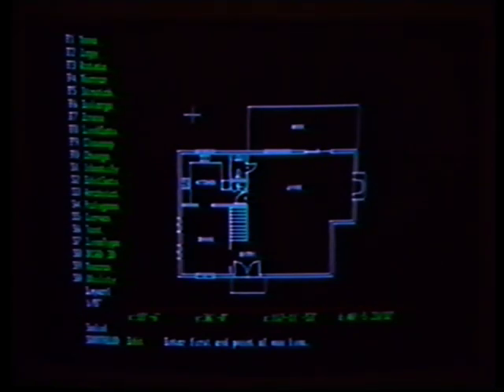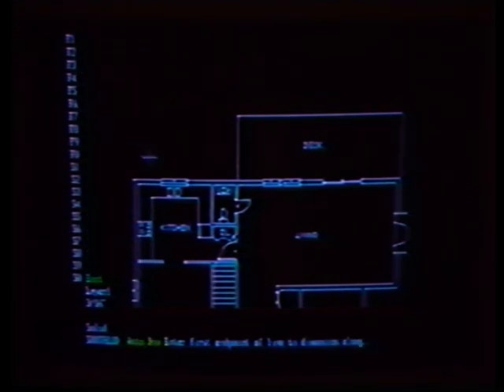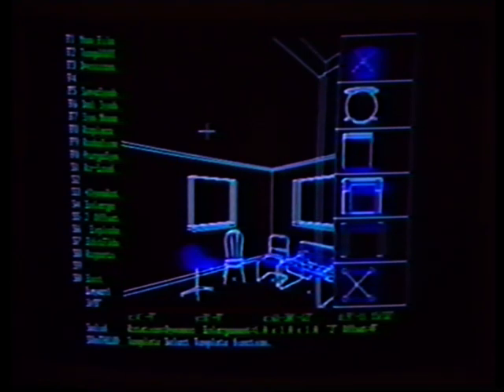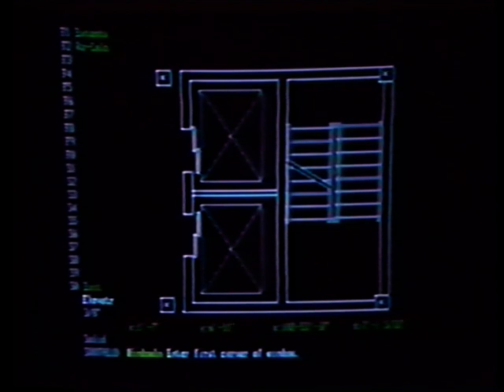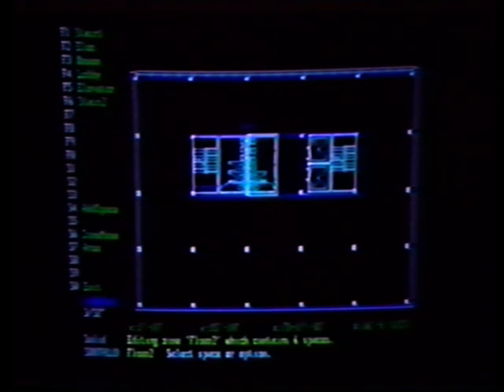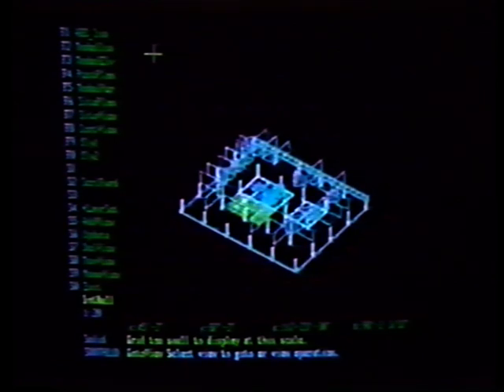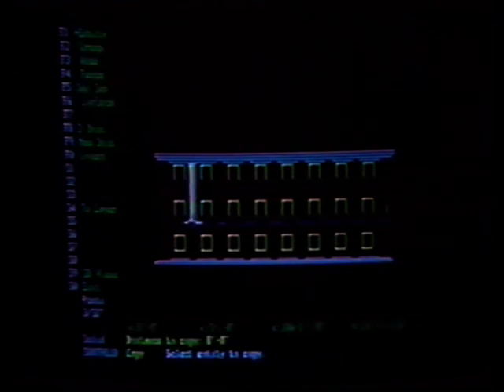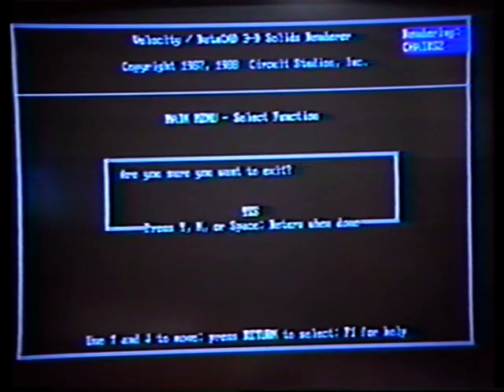1988 DataCAD Demo Reel with Berry Taylor